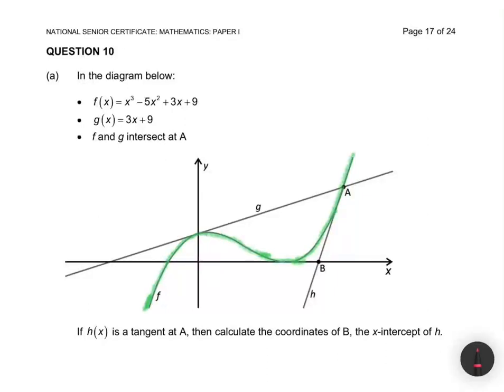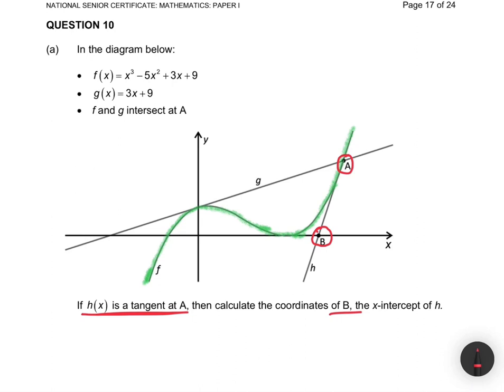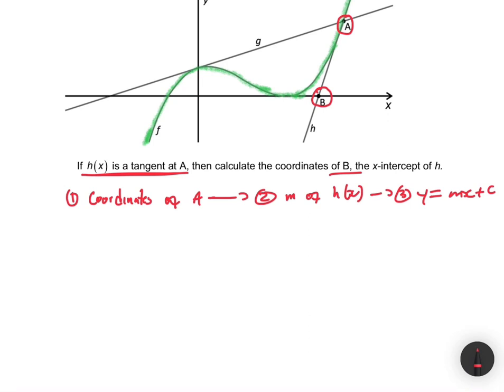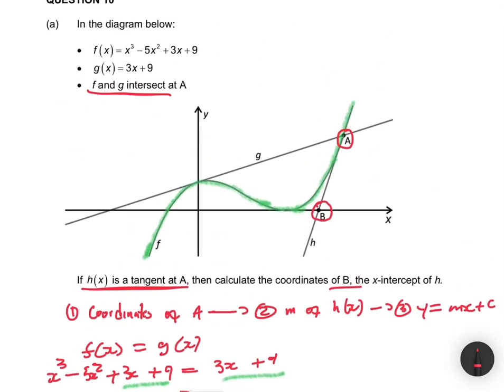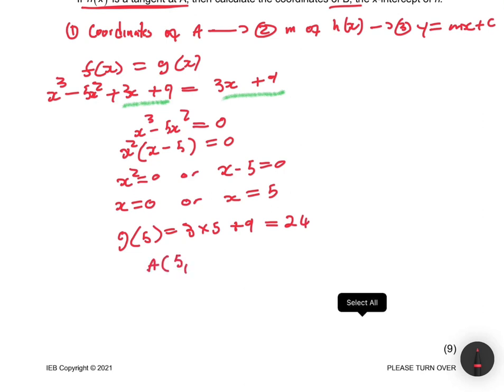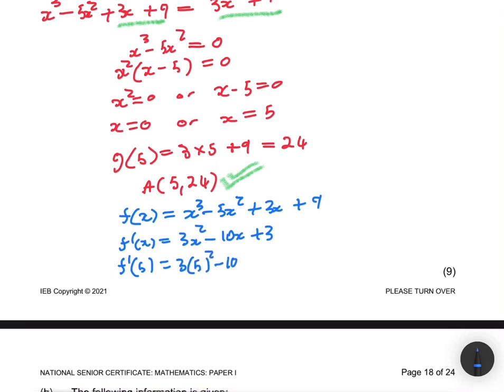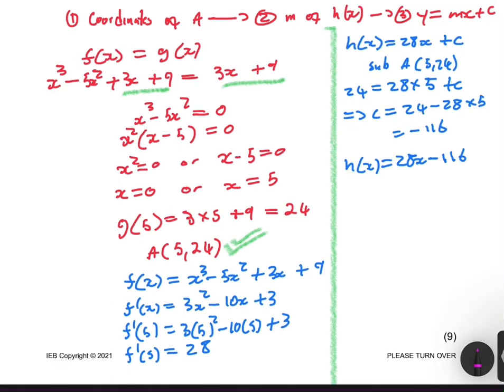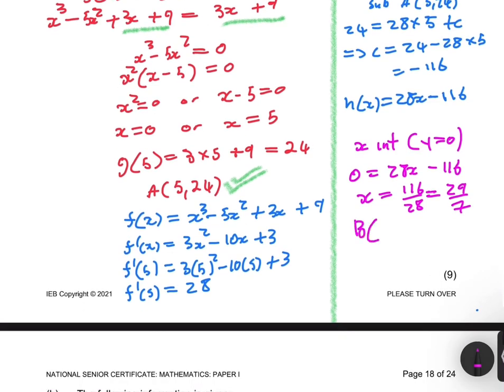Cubic Functions Grade 12 Mathematics IEB November 2021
Question 10 Grade 12 Mathematics P1 November 2021 IEB on Cubic Functions.